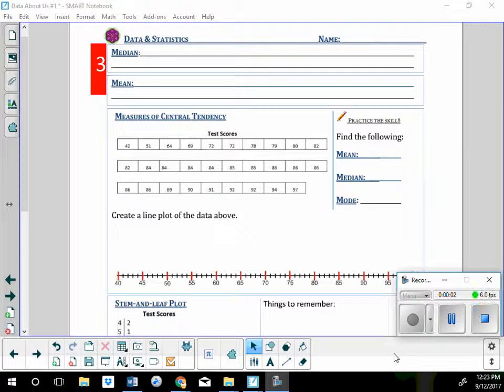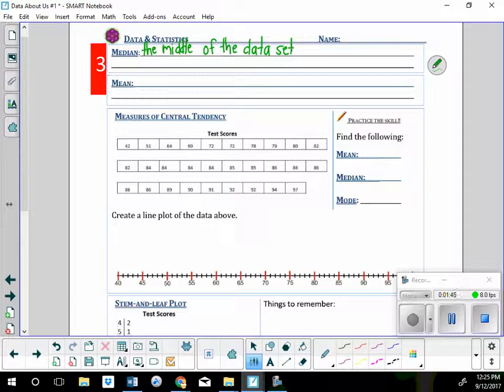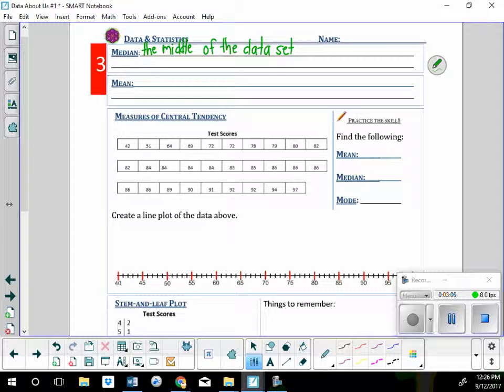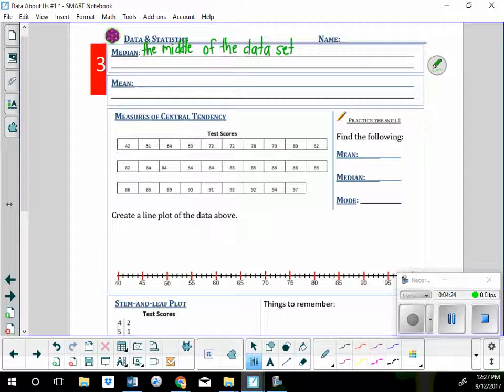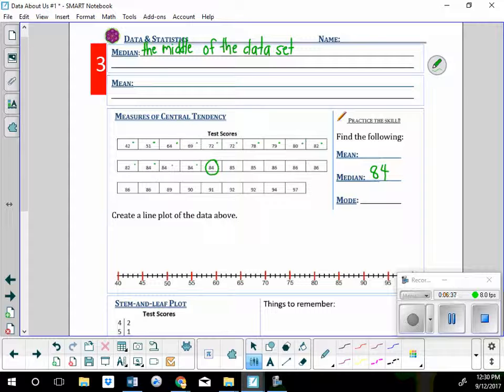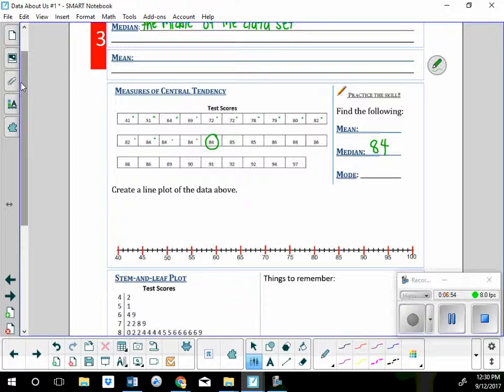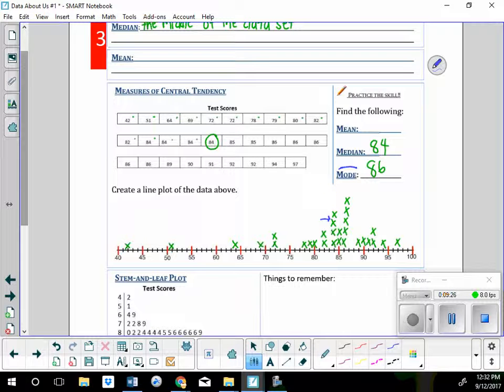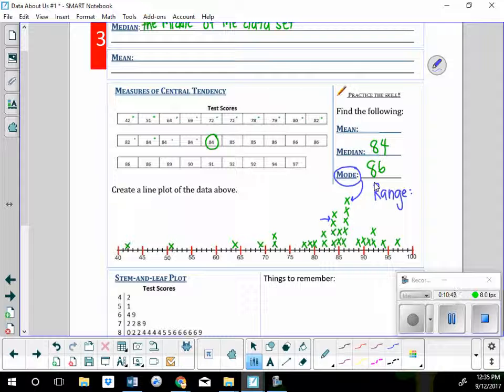Practicing Looking at Data 1